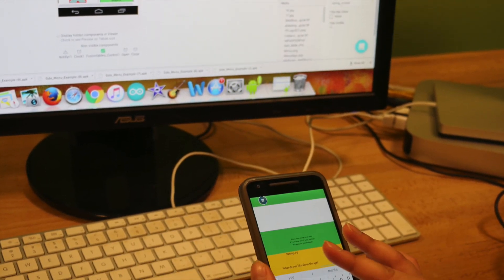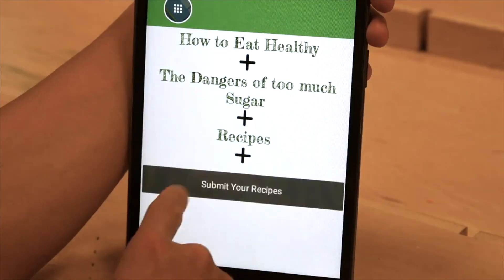B2B Multimedia Showcase